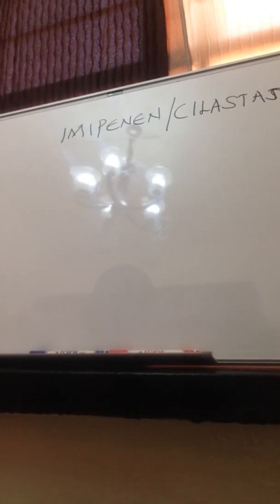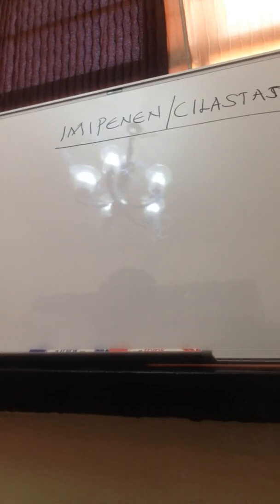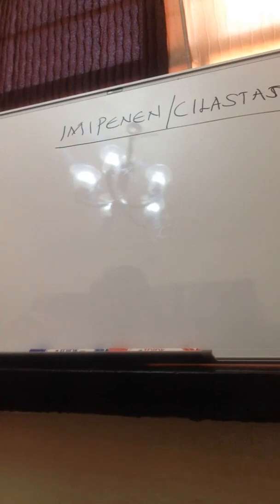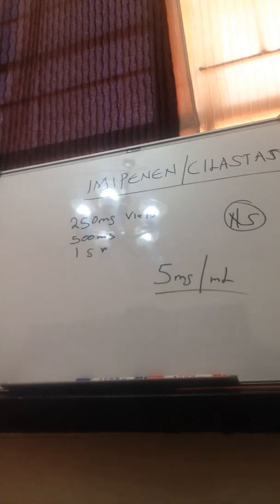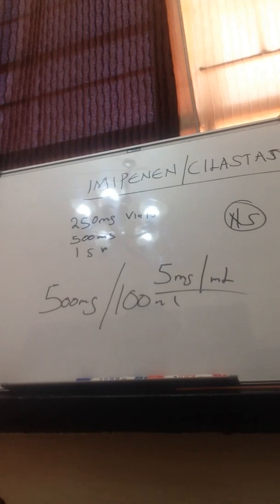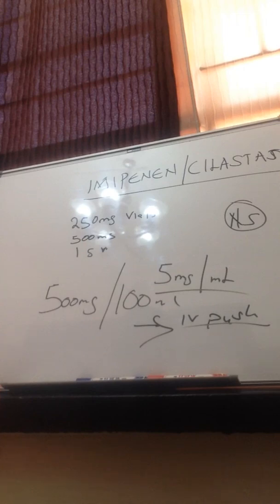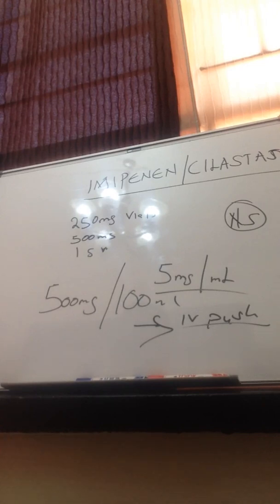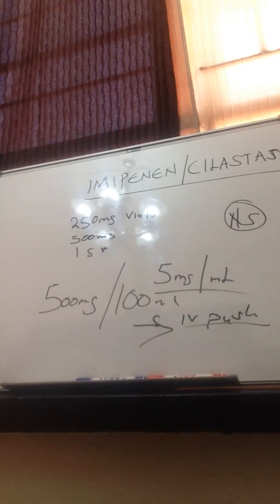Imipenem/cilastatin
Reconstitution and administration of Imipenem/cilastatin